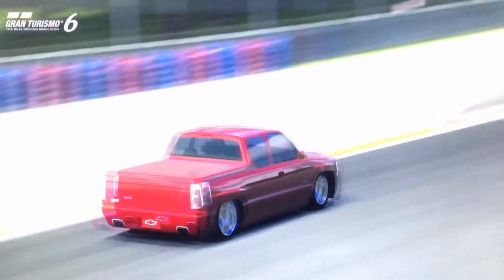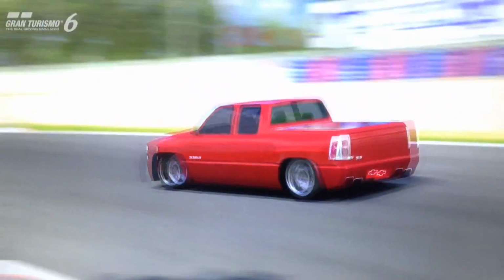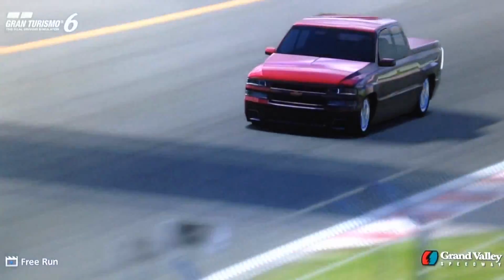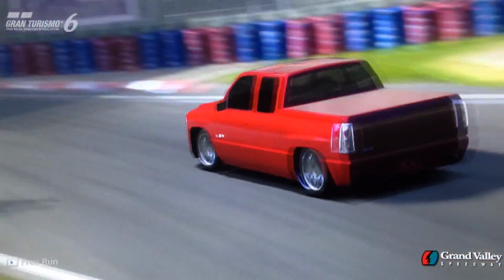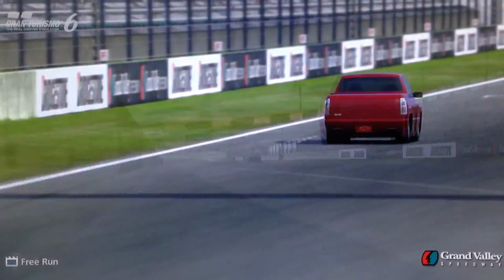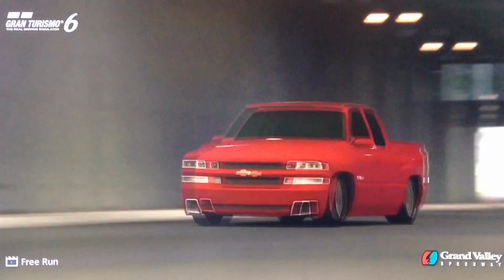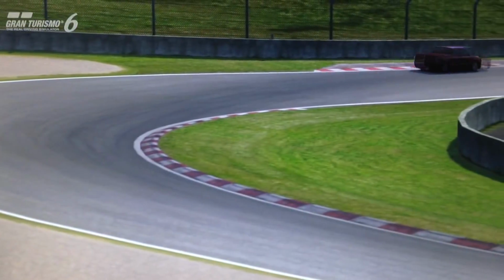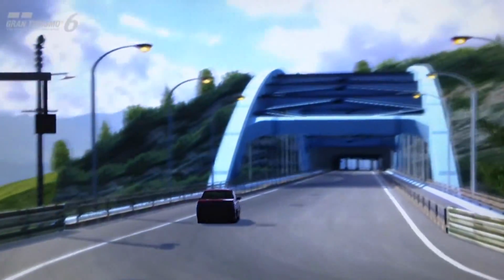GT6 : Heavy Hitters Ep.3 - Silverado SST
Episode three of "Heavy Hitters", the brand new review series for Gran Turismo 6 wherein I will be reviewing the tarmac-rippling heavyweights of the SUV and truck world.

This episode features the Chevrolet Silverado SST Concept, which is by far the most powerful SUV/Truck on GT6, and makes for a formidable opponent...

Specs (Fully Tuned) :

Year : 2002
PP : 582
Motor : 6.6 litre, Supercharged
Power : 949 bhp @ 6,000rpm
Torque : 831 lb/ft @ 6,000rpm

Weight : 1691 kgs
P/W ratio : 561 bhp/tonne
Length : 18'8
Width : 6'7

Price : 95,000.cr
Detailed interior : No
Paintable : No

Good stuff : Bang for buck, huge power and mid range acceleration

Not so good : Extremely heavy, not as fast as you'd expect top end

Vine : Hammer Studios
Personal FB : mike.hamer.311
FightMe App : Hammer Studios
Google+ : Hammer Studios
PSN : CORRUPTED_DISC
XBL : CORRUPTED DISC
GTPlanet : CORRUPTEDDISC